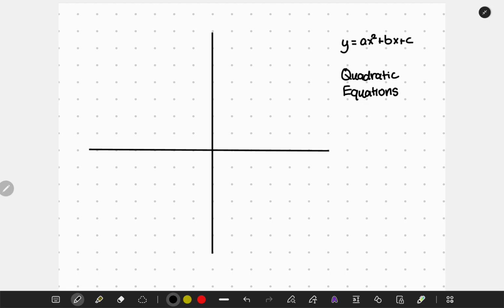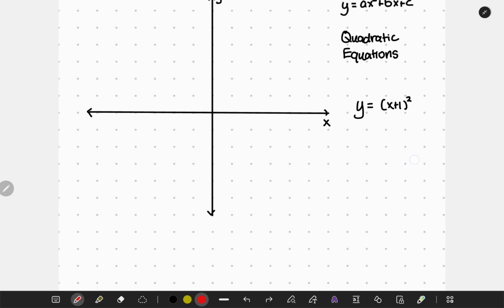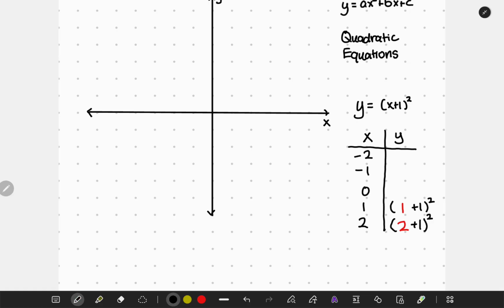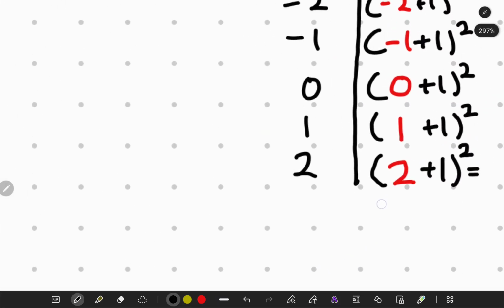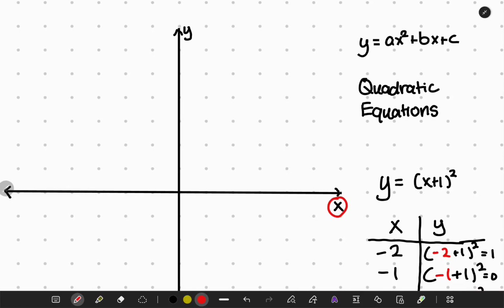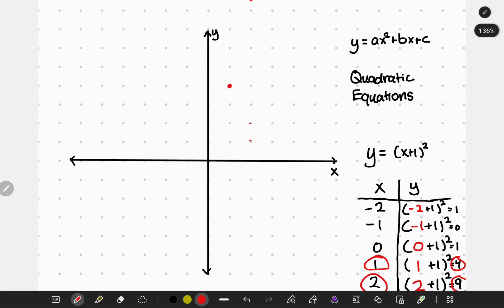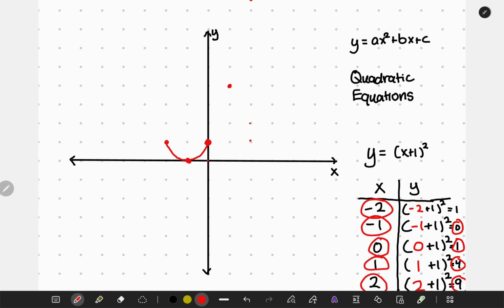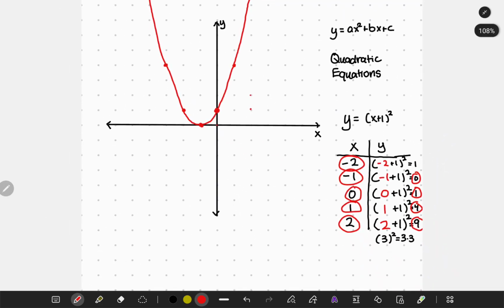Quadratic Equations - Introduction to Graphing